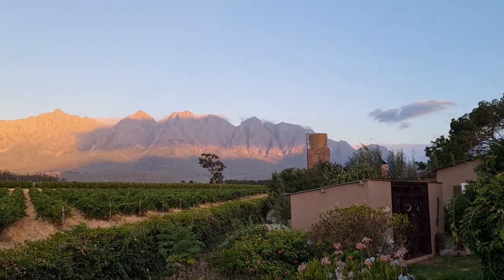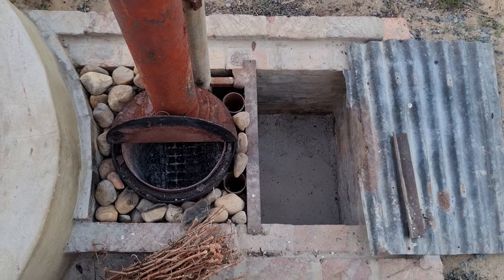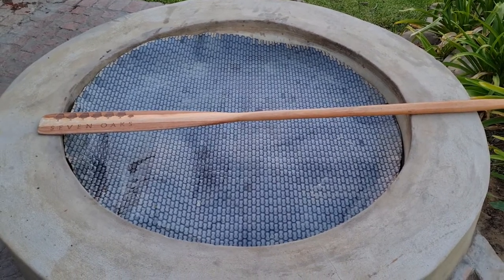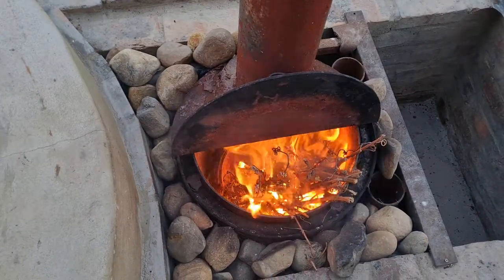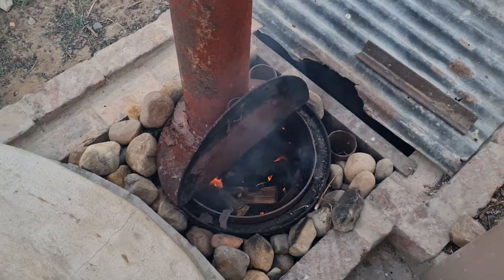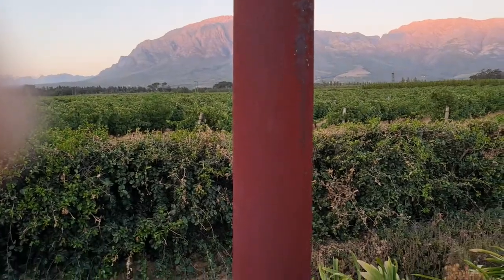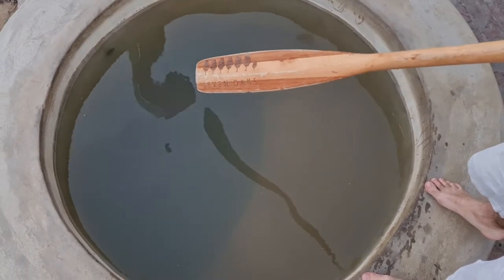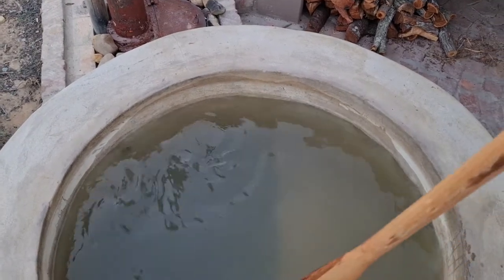How to start a Turkish bath aka Wood fired hottub at Seven Oaks Cottages.